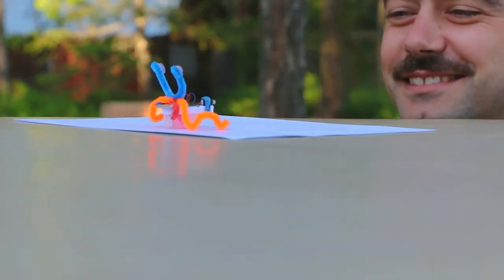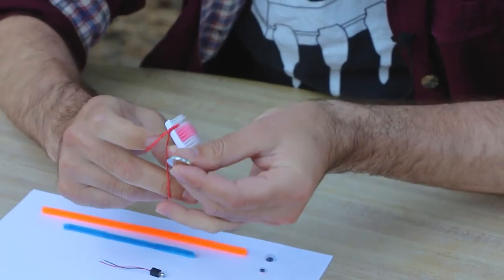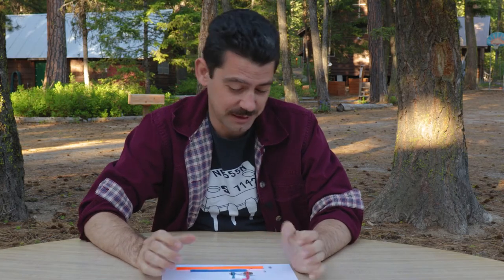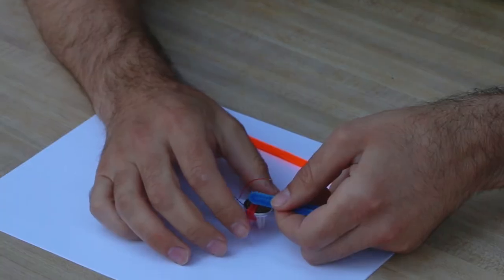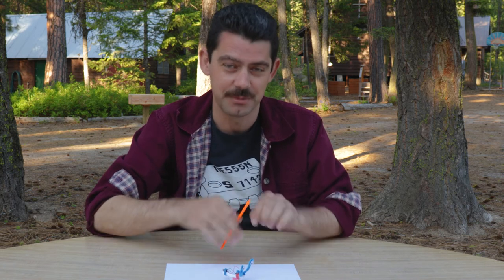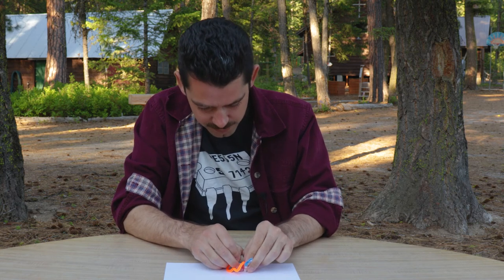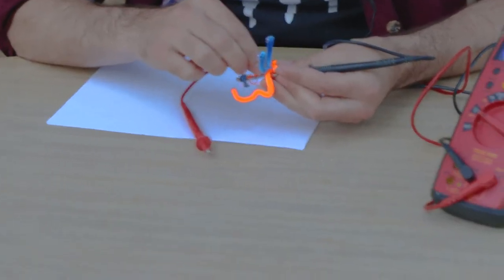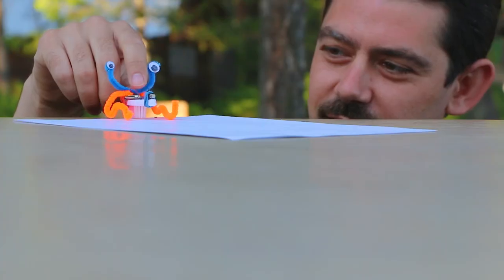Whiz Kid Wednesday - Bash's Brush Bots